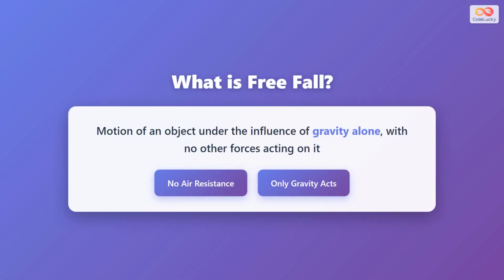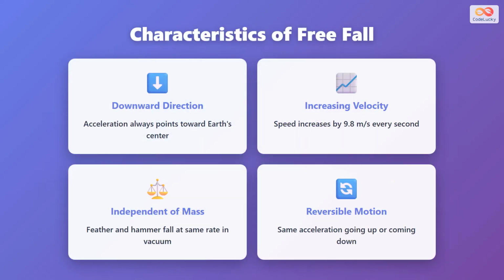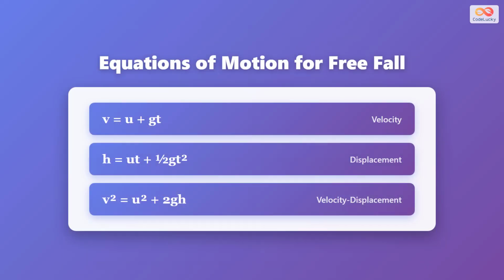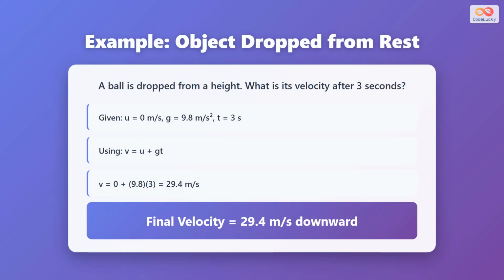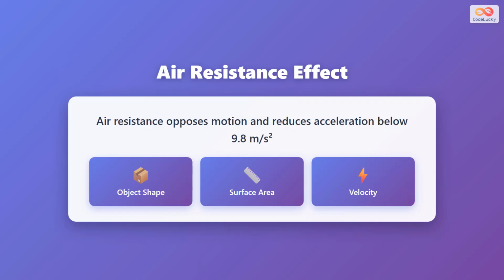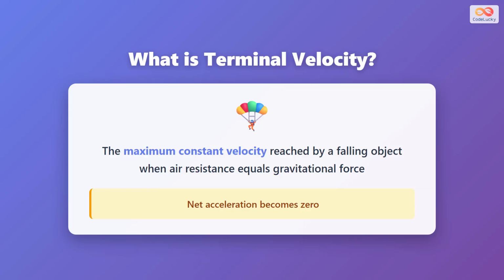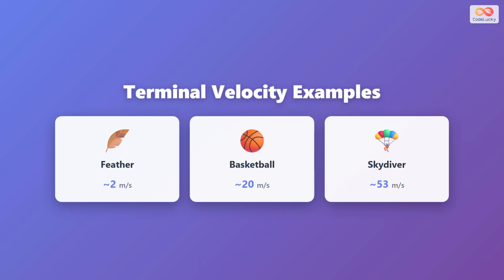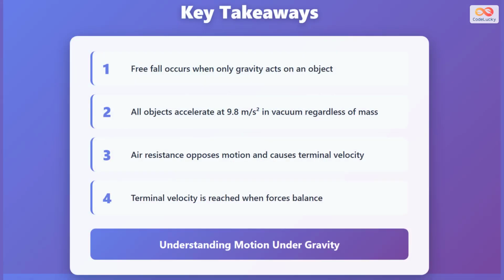Free Fall: Motion Under Gravity Explained | Terminal Velocity & Acceleration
🪂 Learn everything about Free Fall motion in this complete physics tutorial!

Discover how objects move under the influence of gravity alone and understand the fascinating concept of terminal velocity. This beginner-friendly video breaks down complex physics concepts into easy-to-understand explanations.

📚 What You'll Learn:
• Definition of free fall and ideal conditions
• Acceleration due to gravity (g = 9.8 m/s²)
• Key characteristics of free fall motion
• Equations of motion for solving problems
• Real-world vs ideal free fall scenarios
• How air resistance affects falling objects
• Terminal velocity explained with examples
• Force balance at terminal velocity

🎯 Perfect for physics students, science enthusiasts, and anyone curious about how gravity works! We cover everything from basic concepts to practical examples, including why a feather and hammer fall at the same rate in a vacuum.

⚡ Whether you're studying for exams or just love learning about physics, this video provides clear explanations with visual aids to help you master free fall motion.

Chapters:
00:00 - Free Fall
00:16 - What is Free Fall?
00:39 - Acceleration Due to Gravity
01:05 - Characteristics of Free Fall
01:35 - Equations of Motion for Free Fall
02:07 - Example: Object Dropped from Rest
02:36 - Real World vs Ideal Free Fall
03:04 - Air Resistance Effect
03:33 - What is Terminal Velocity?
04:00 - Forces at Terminal Velocity
04:28 - Terminal Velocity Examples
05:01 - Key Takeaways
05:40 - Outro